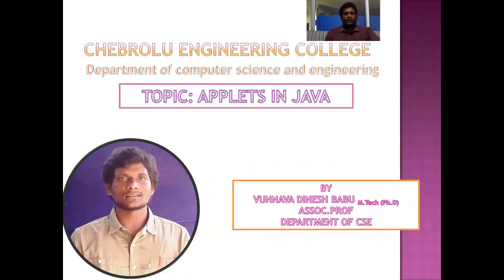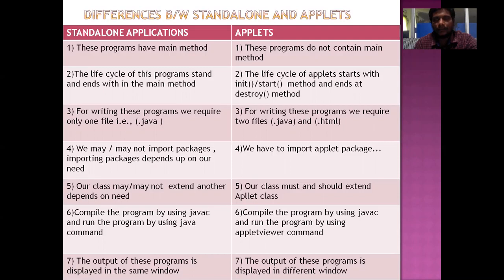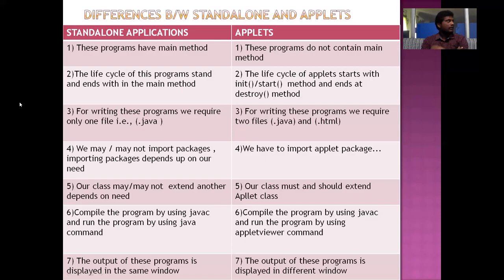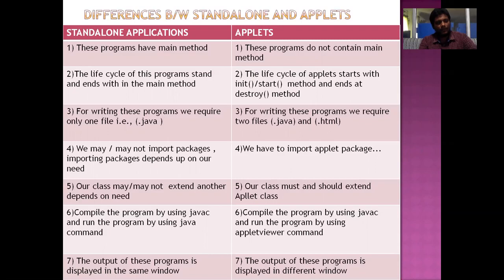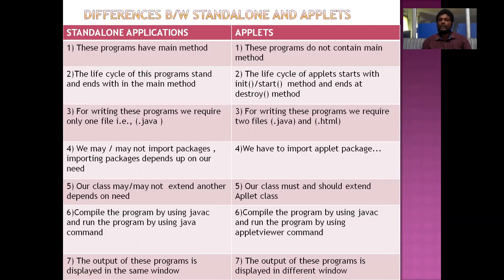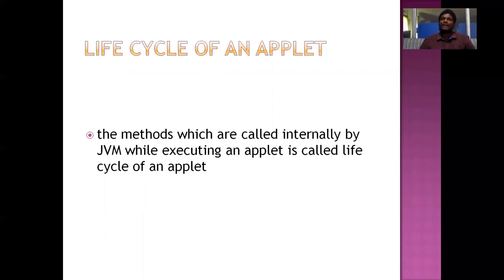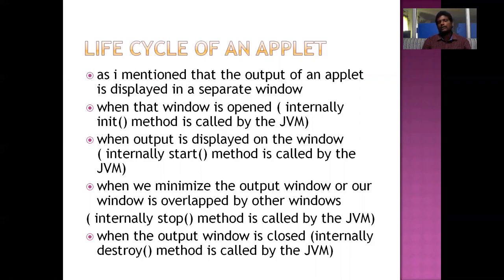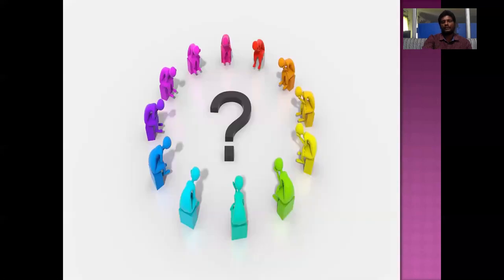introduction to applets in java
introduction to applets in java by vunnava dinesh babu